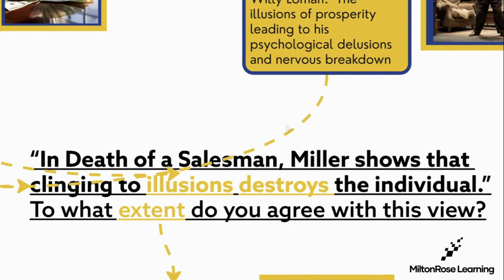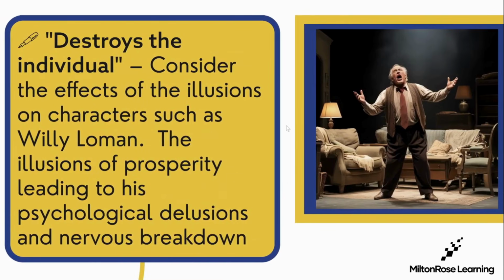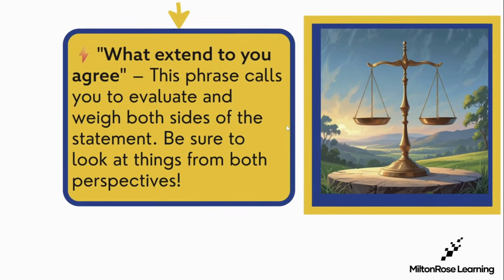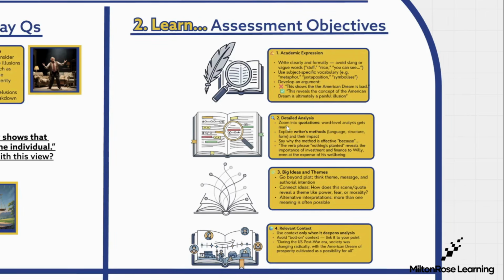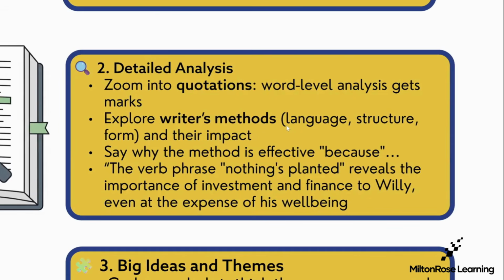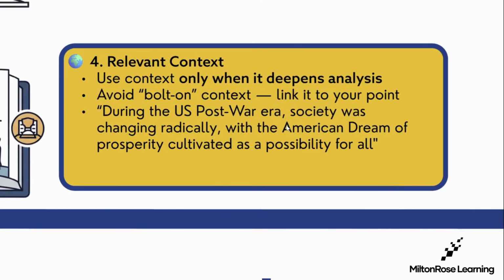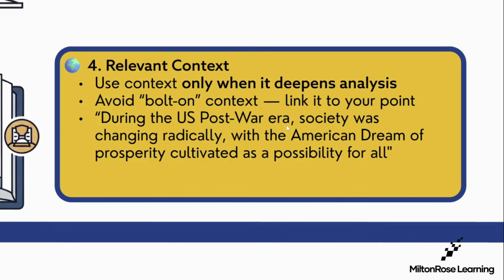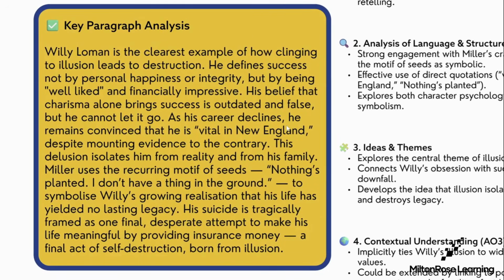💼 A Level English Lit English: Death of a Salesman – Writing Like A Pro! | Let’s Learn Series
💼 A Level English Lit: Death of a Salesman – Writing Like A Pro! | Let’s Learn Series

Transform your essay writing and learn how to write top-band analysis for Arthur Miller’s Death of a Salesman! In this episode of our Let’s Learn series, we break down step-by-step how to analyze the text, structure high-scoring essays, and write like an expert for A-Level English Literature.

This masterclass covers:

🎭 Top-Band Essay Structure: How to build sophisticated thesis statements and clear, conceptualized arguments on modern tragedy, the common man, and the failure of the American Dream.

📜 Contextual Integration: Seamlessly weaving in mid-20th-century context—including post-WWII American consumerism, capitalist pressures, urbanization, and Miller’s essay Tragedy and the Common Man.

📝 Model Answer Walkthrough: Annotating high-level paragraphs line-by-line so you can apply the exact methods to your own essays.